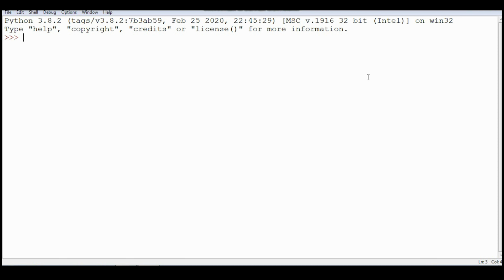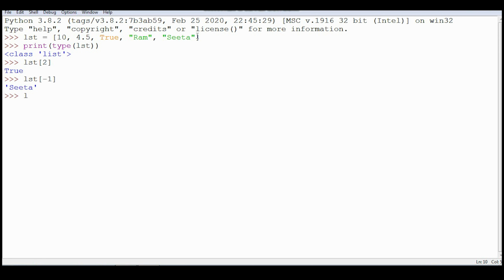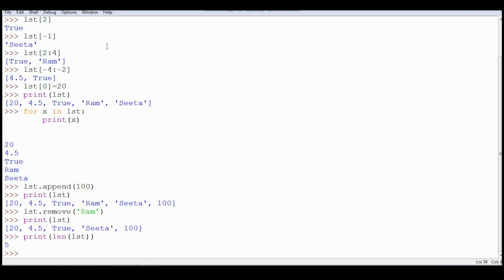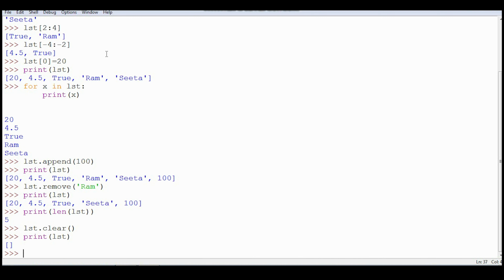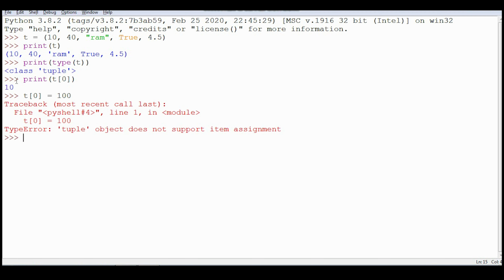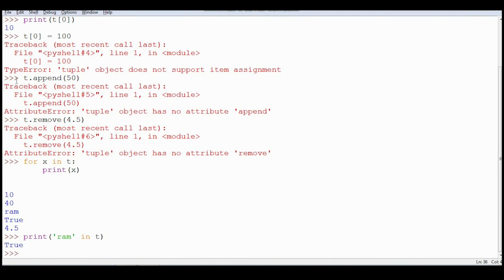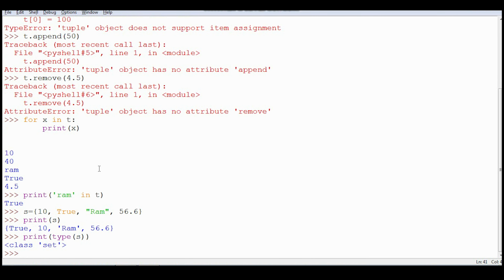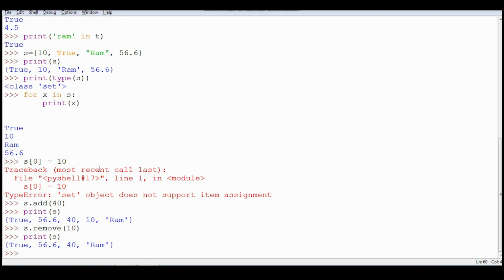Difference between List,Set and Tuple | CRACK PYTHON INTERVIEW SERIES | EP-19